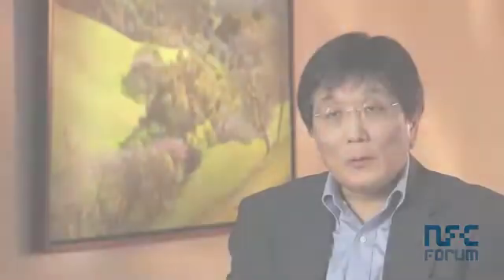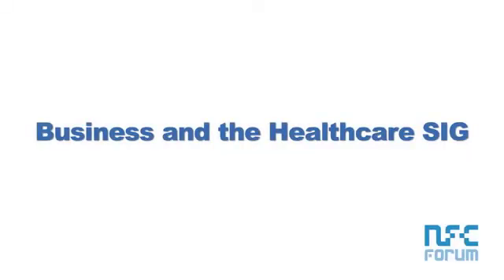HEALTH CARE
As "connected health" technologies promise better management of chronic conditions at reduced cost, NFC technology plays a central enabling role. NFC Forum Chairman Koichi Tagawa introduces the Health Care SIG and its role in furthering this important development.